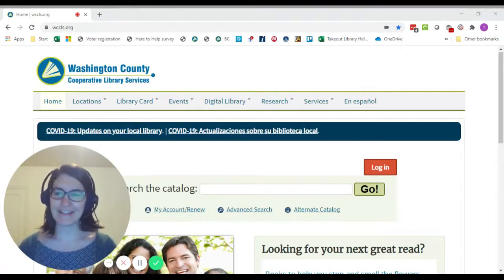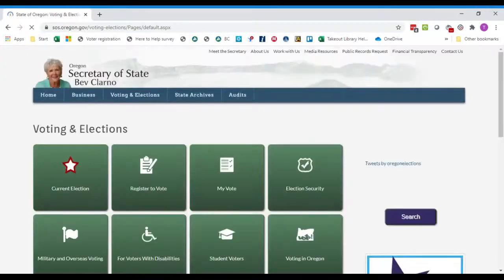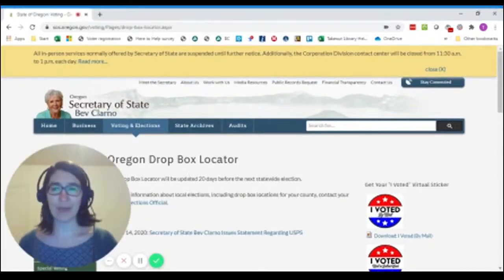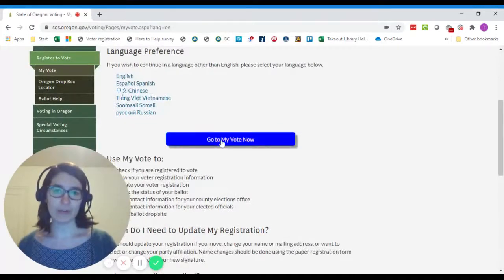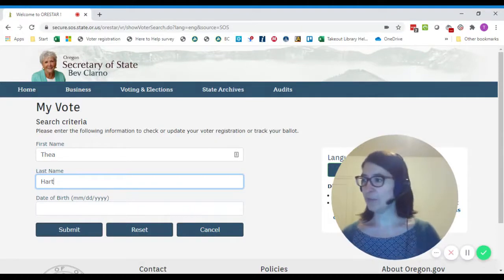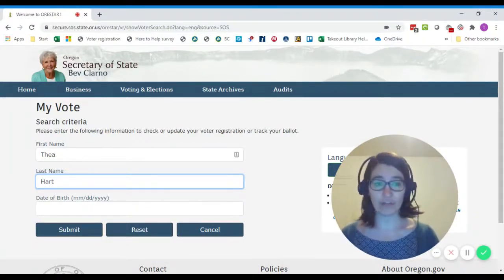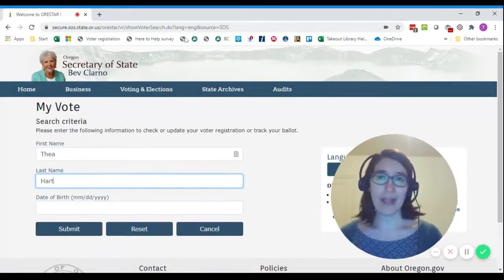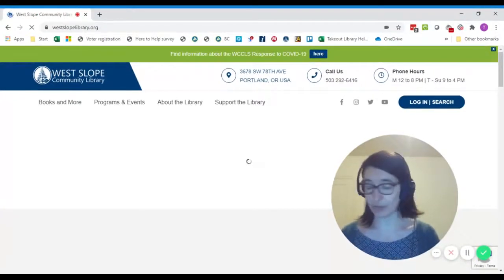Am I registered to vote?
Thea Hart shows you how to find Oregon elections and voting information online and access help from the library. Learn how to use My Vote to check if you are registered to vote at your current address and to update your voter registration, if needed

Take our brief online survey so that we know if this video helped